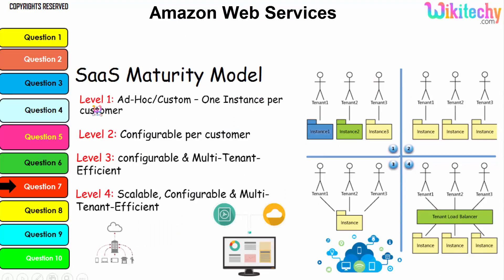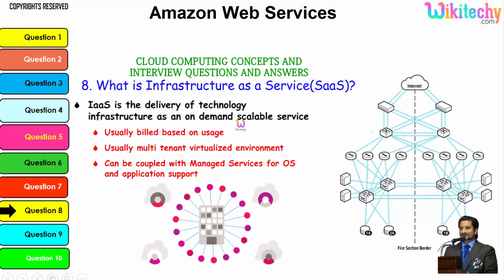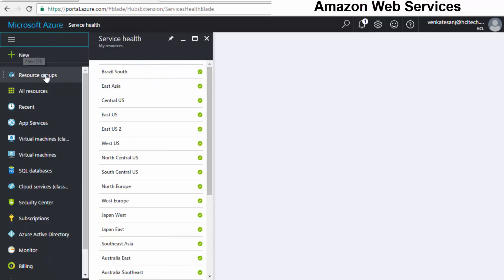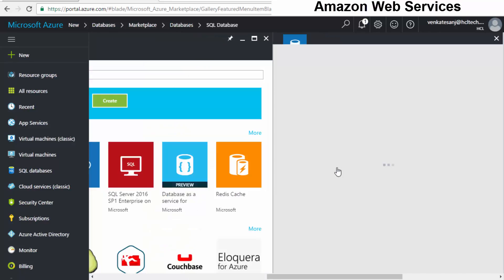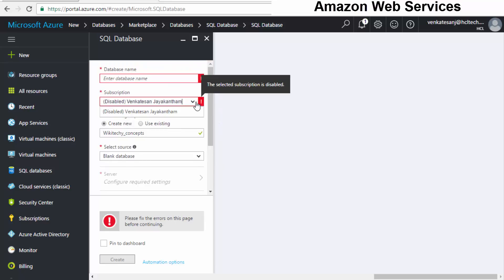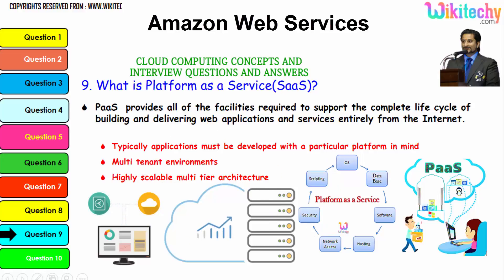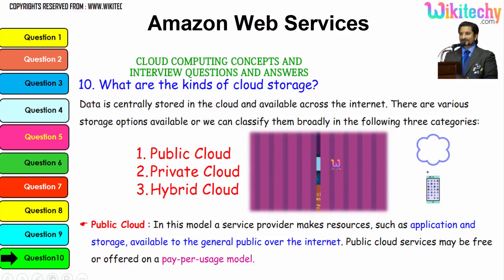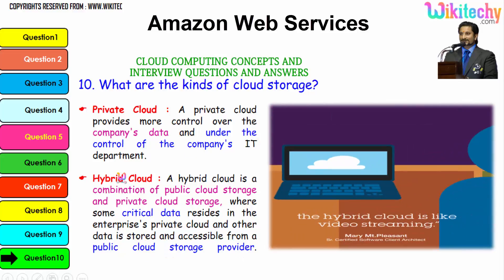AMAZON WEB SERVICES top most important interview questions and answers for freshers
AMAZON WEB SERVICES  top most important interview questions and answers for freshers / experienced online videos

Top 15 AWS Interview Questions
Top AWS Architect Interview Questions For 2016
Top 60 AWS Interview Questions Answers for Fresher
AWS Interview Questions
AWS - Amazon Web Services Interview Questions and Answers

interview conversation
interview crack
interview videos
interview tips

 job board
job consultancy

What is Platform as a Services (saas)?